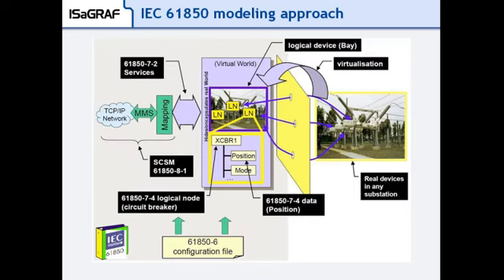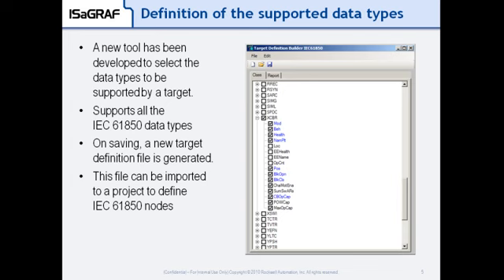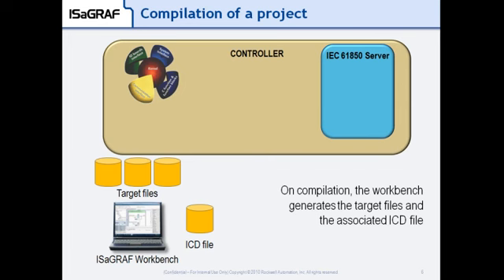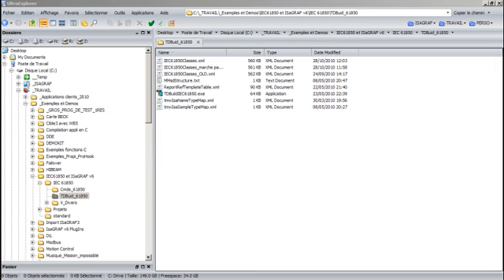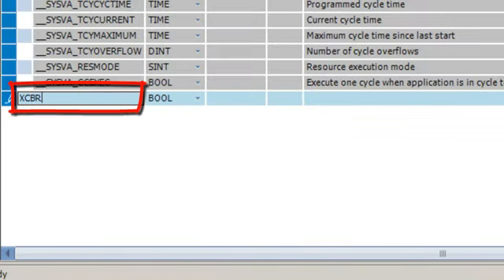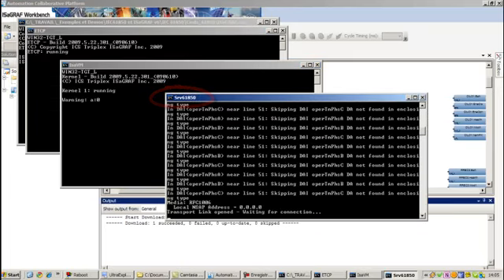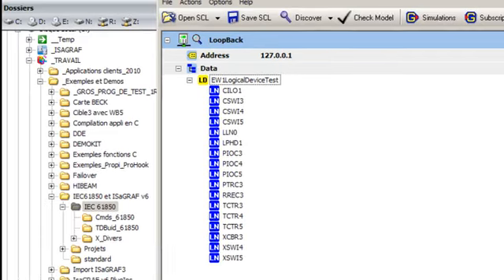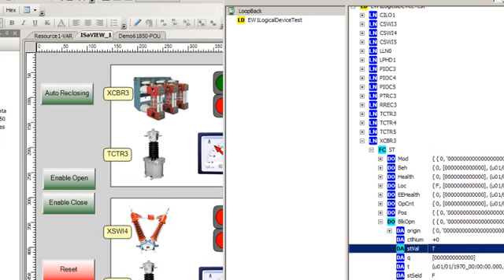ISaGRAF 6 - English - IEC 61850